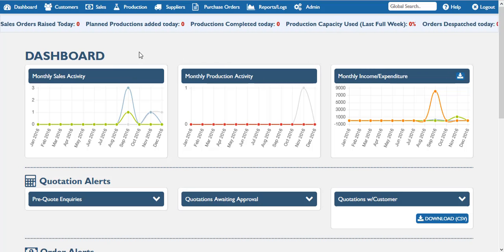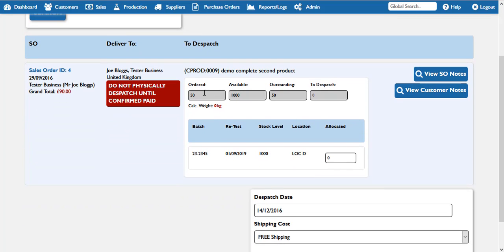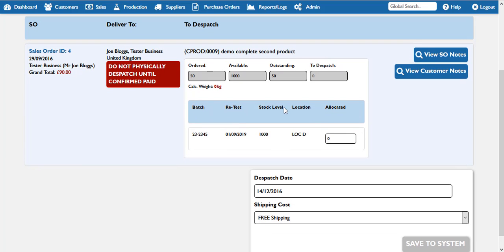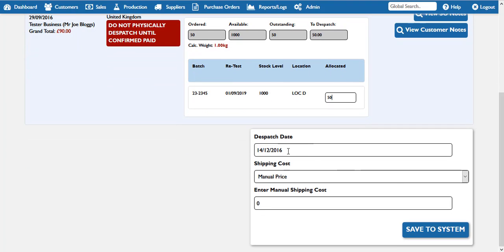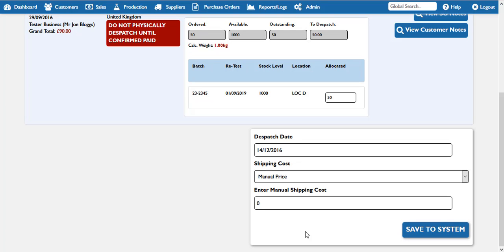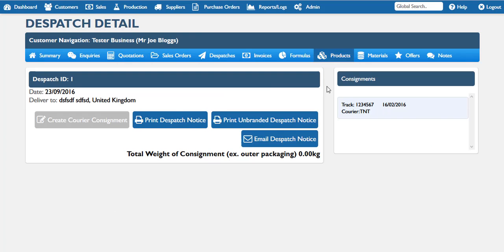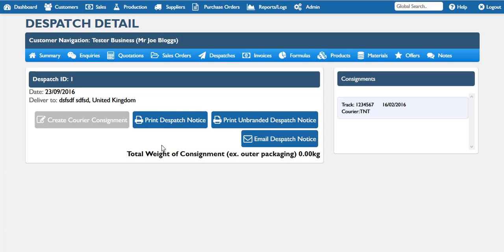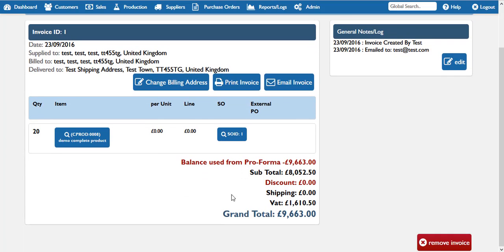Receta | Creating a Despatch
When you've made your items you'll want to send them out!